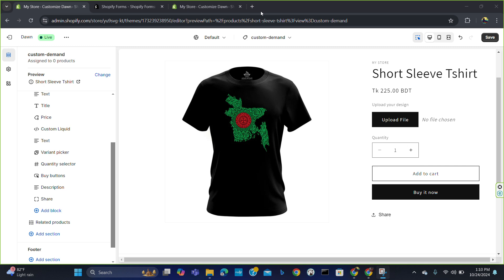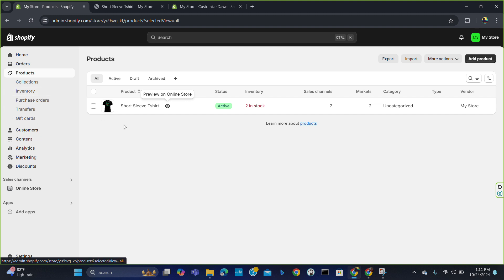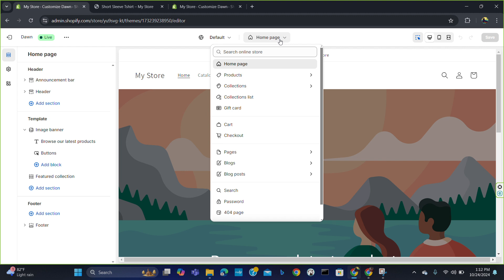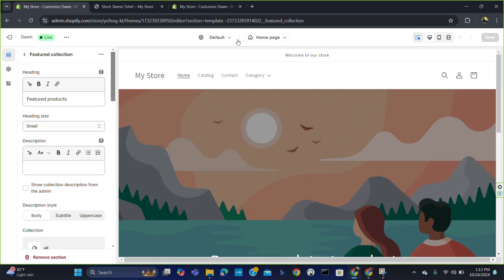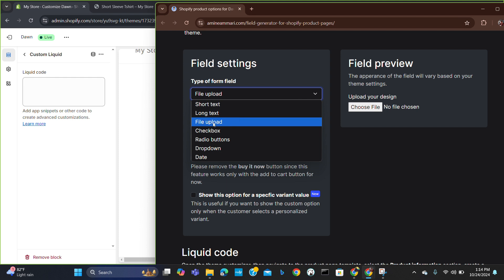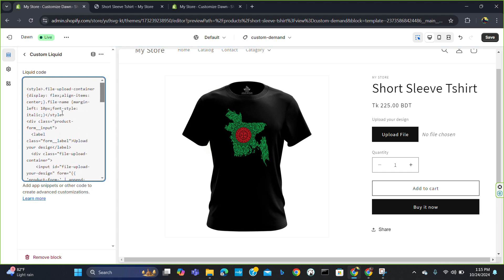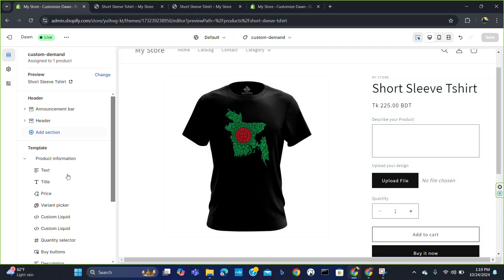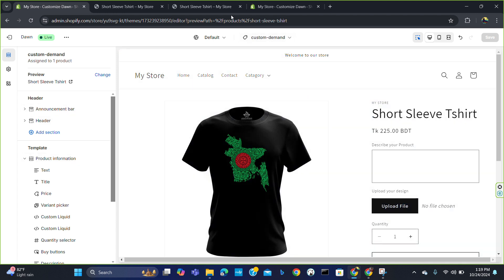How to Upload File Upload Button to Shopify Product Page